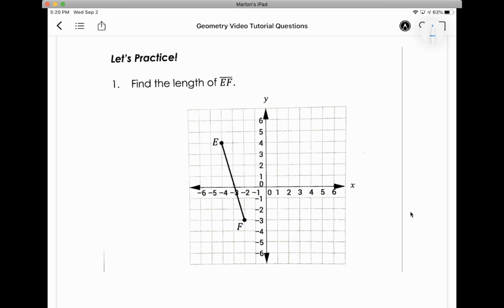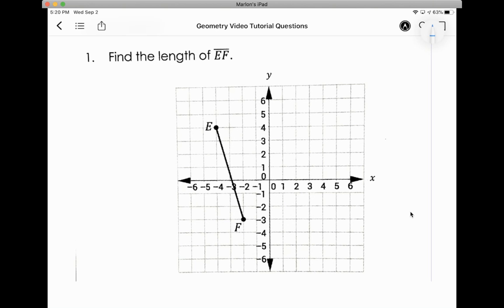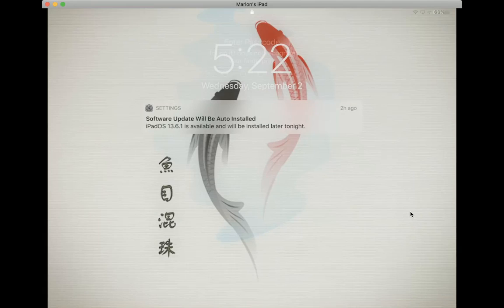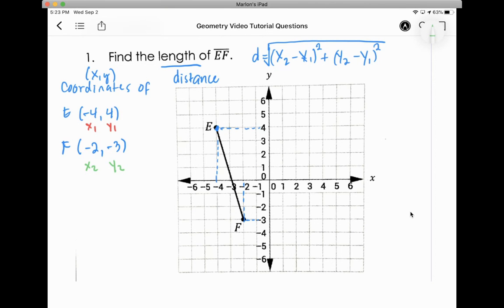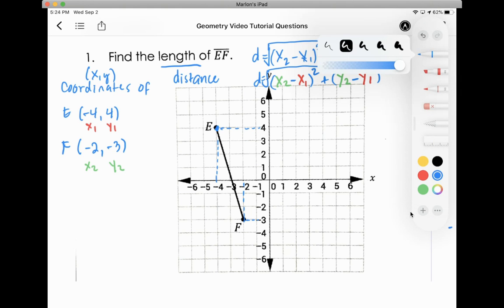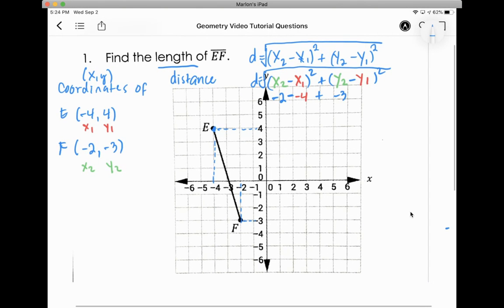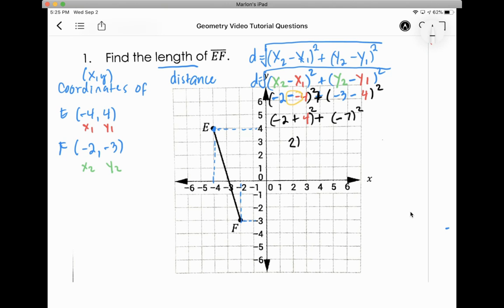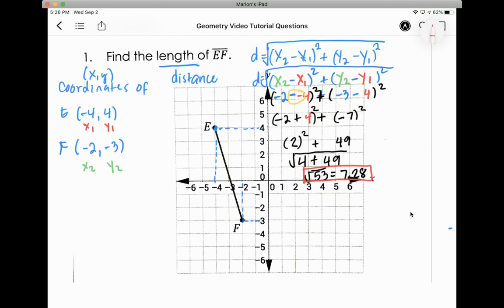Distance Formula Video Tutorial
This distance formula video tutorial aims to provide an alternative example for finding the lengths of segments using the distance formula.  The viewer is advised to pause the video when necessary in order to build understanding.